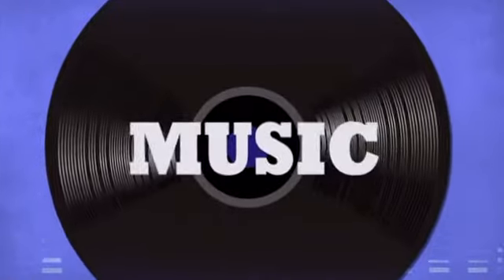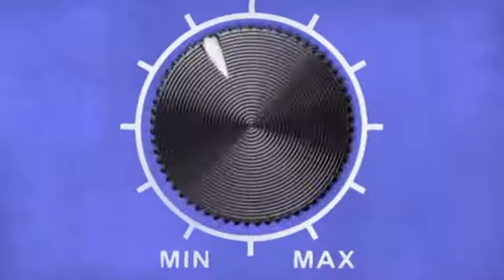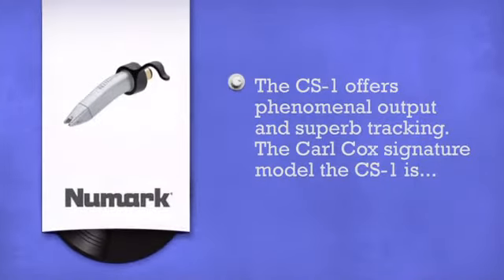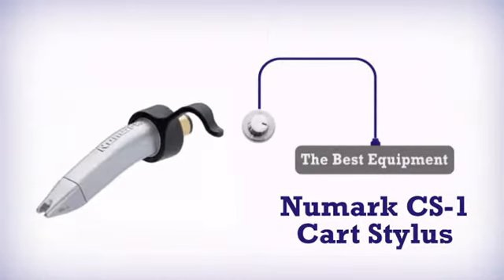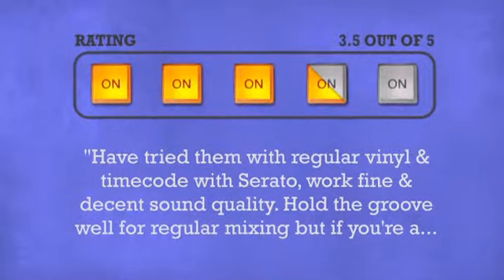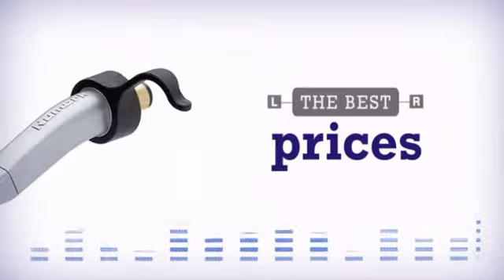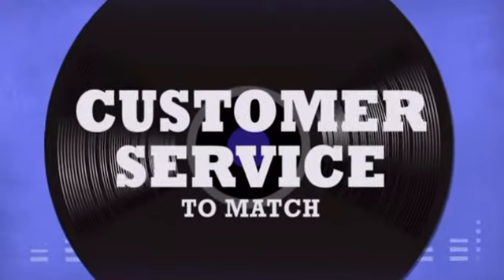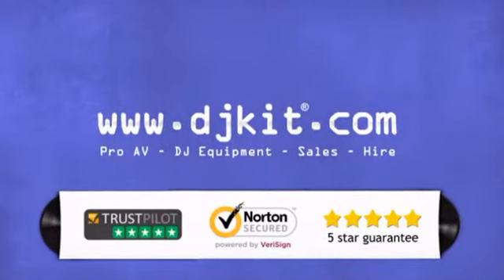Numark CS-1 Cart Stylus - DJkit.com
For more information on the Numark CS-1 Cart Stylus and to purchase from DJkit.com